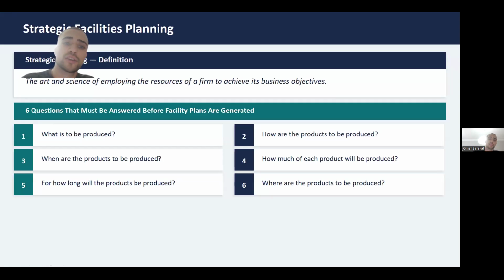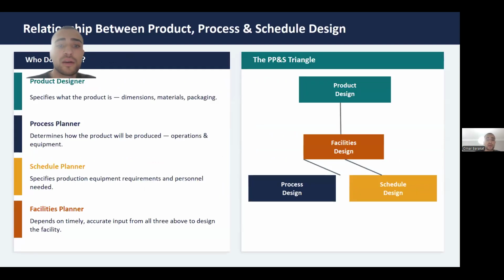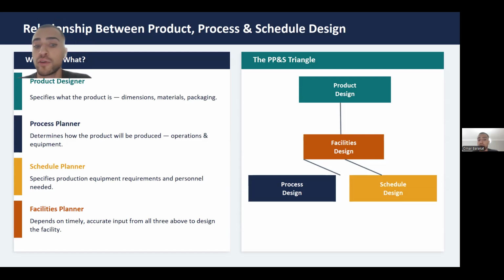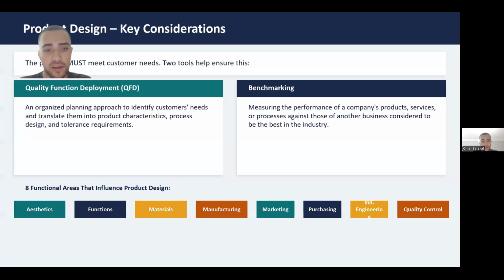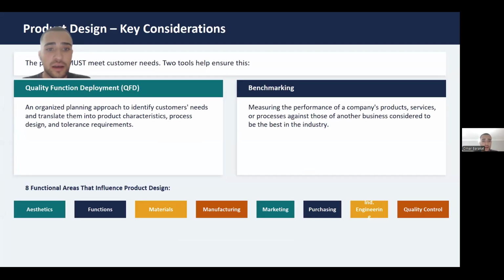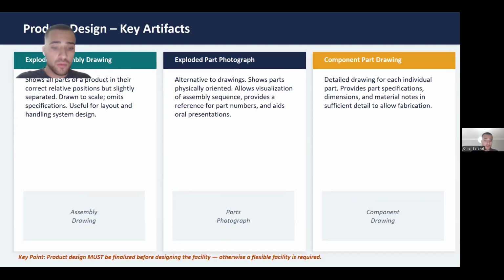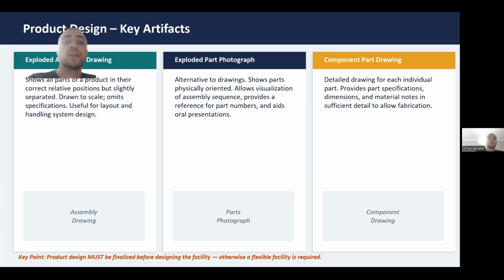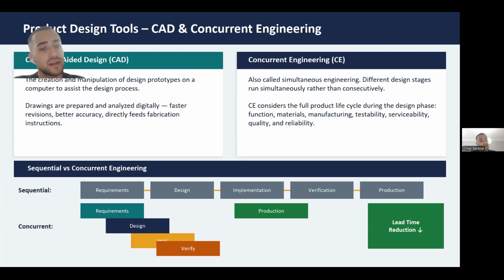Week 6 - Product, Process & Schedule Design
0:00   —  Introduction & Hook
0:45   —  Strategic Planning — The 6 Questions
2:00   —  The PP&S Triangle — Who Does What
3:15   —  Steps & Documentation Overview
4:15   —  Product Design — Influencing Factors & Tools
5:30   —  Three Core Artifacts
7:00   —  CAD & Concurrent Engineering